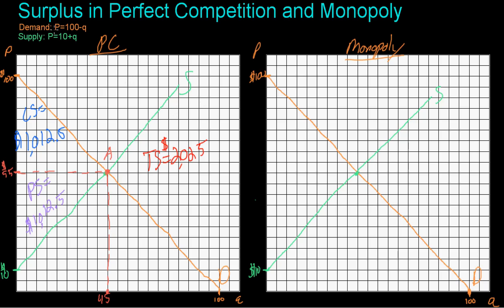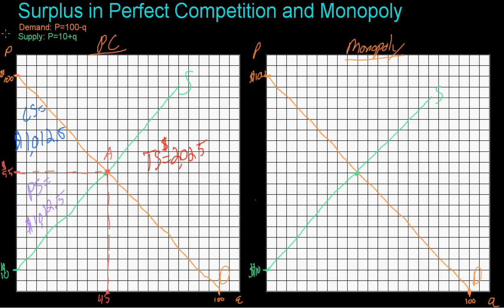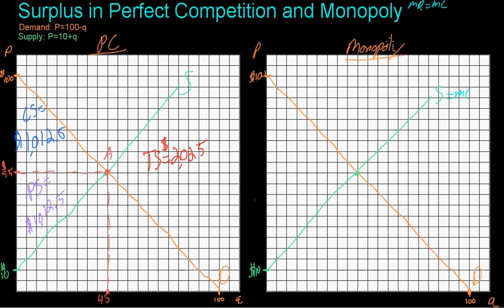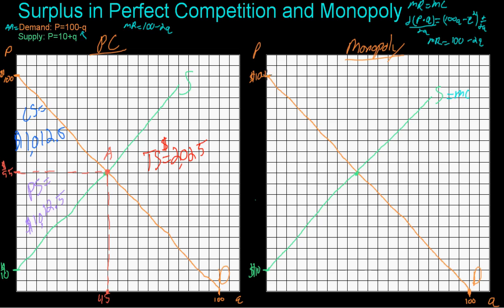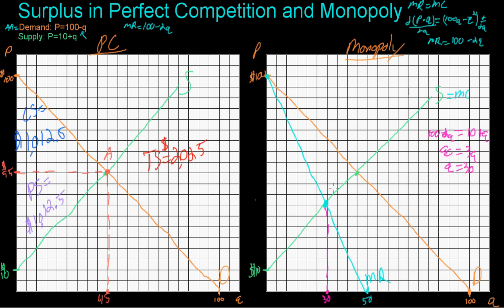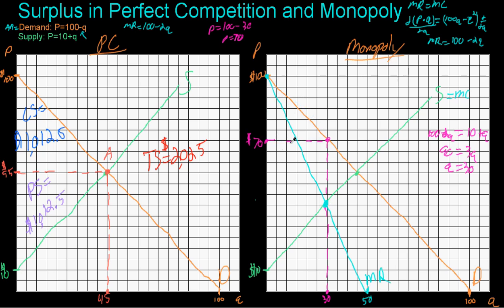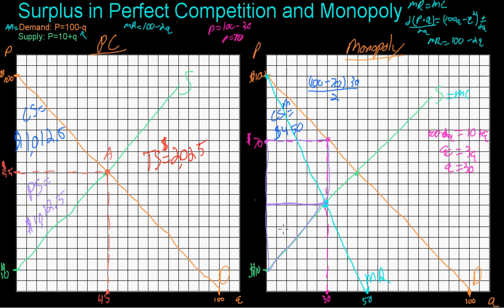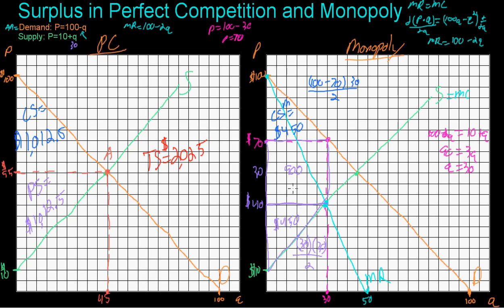59 Perfect Competition vs. Monopoly, Change in Surplus